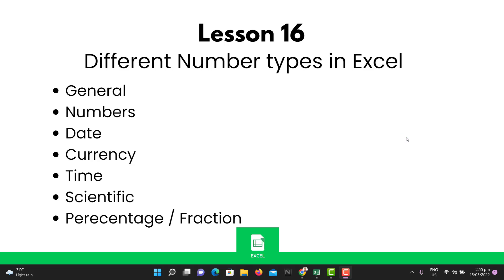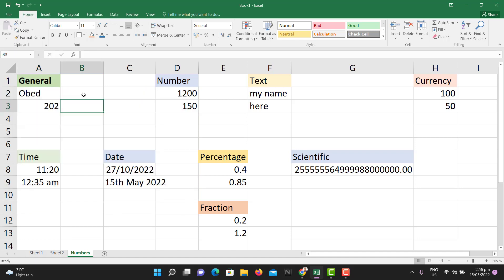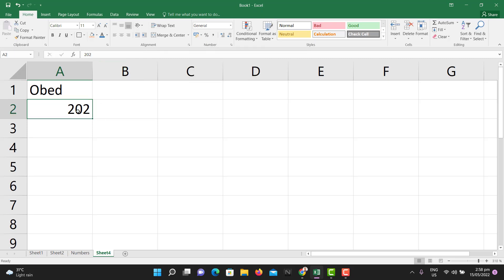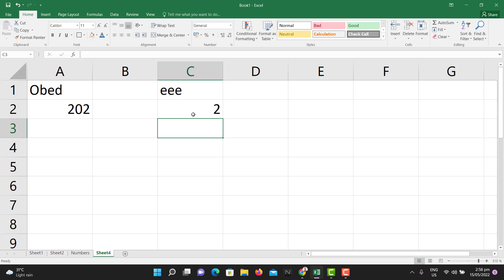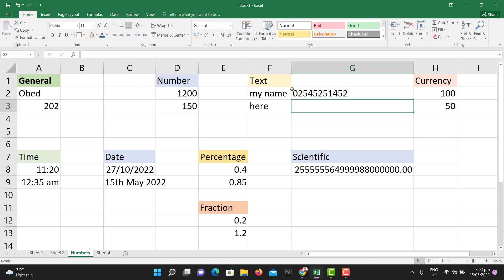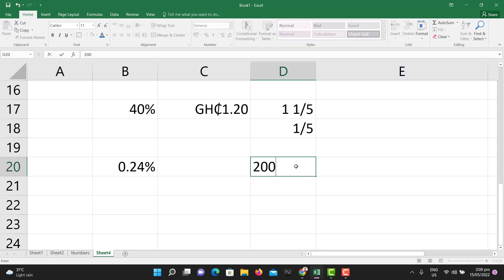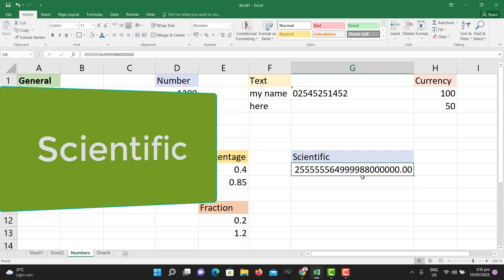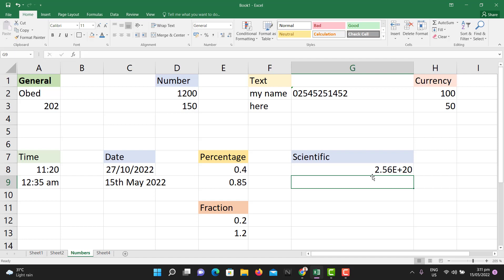Various Number Types in Excel | Excel for Absolute Beginners #16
This is the 16th lesson of the Excel for Absolute beginners course. This lesson starts from the very basics of Excel so even if you haven't used Excel before or this is your first time hearing about Microsoft Excel, this is a good lesson for you.

In this lesson of the Excel for Absolute beginners course you will learn about some actions that you can take whiles working with Microsoft Excel spreadsheets:
***  Different Number types in Excel
*** General
*** Numbers
*** Date
*** Currency
*** Time
*** Scientific
*** Percentage / Fraction

Here are links to the communities that we have built around this YouTube channel, join any of them that you are interested in: